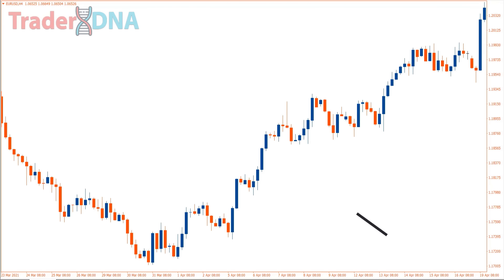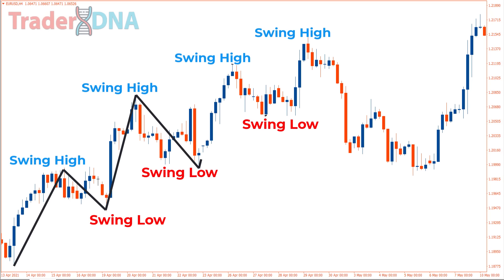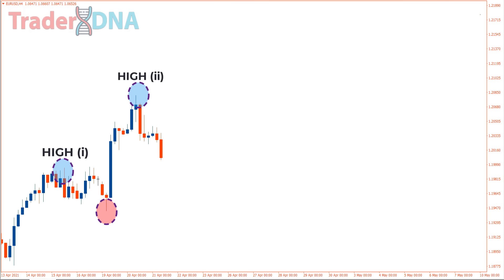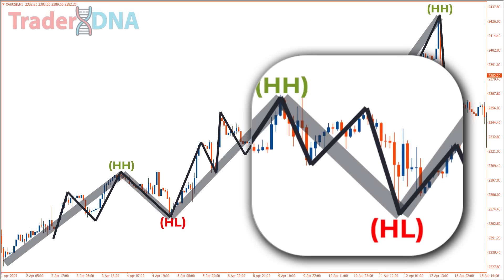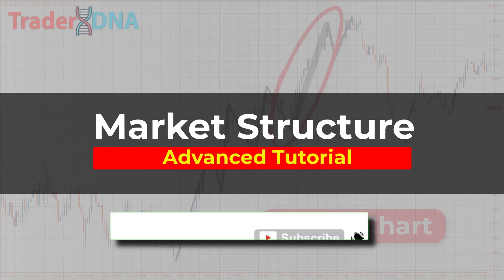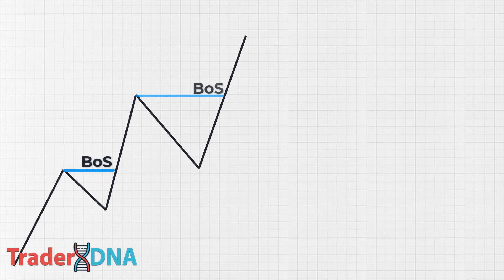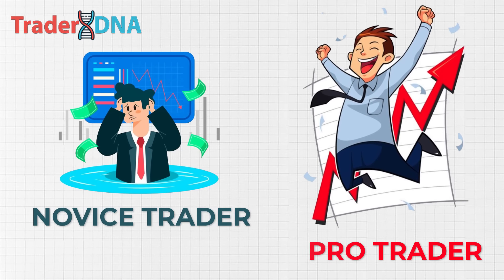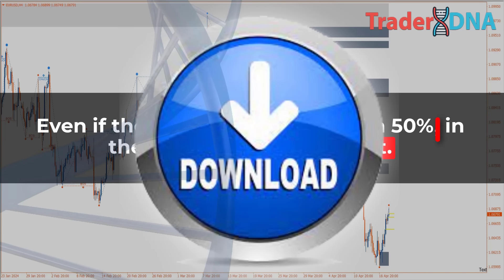🔴 200% PER MONTH - UNLOCKING SECRET STRATEGY (Best Supply & Demand ORDER BLOCKS to Trade)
200% PER MONTH - UNLOCKING SECRET STRATEGY (Best Supply & Demand ORDER BLOCKS to Trade)

UNLOCKING SECRET TRICKS: How to Identify Best Supply & Demand ORDER BLOCKS to Trade?